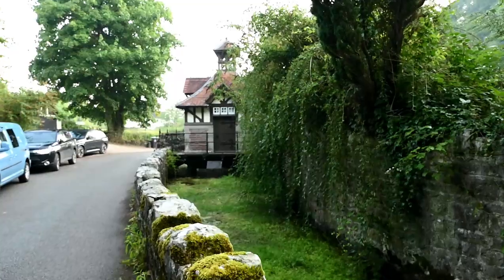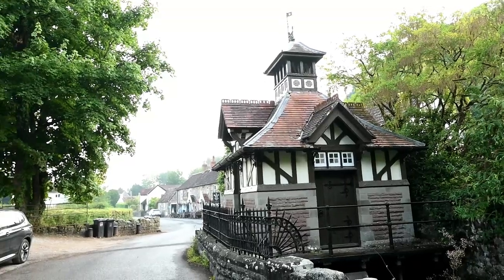Visiting Rickford Chapel: Somerset’s Beautiful Swiss-Style Church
Join me on a journey to discover Rickford Chapel, a hidden gem nestled in the heart of Somerset's scenic countryside. This quaint, Swiss-style chapel offers a unique glimpse into the history and charm of rural England. Perfect for those who love exploring off-the-beaten-path destinations, Rickford Chapel is a peaceful retreat surrounded by the natural beauty of Somerset. Whether you're a history buff or simply looking for hidden treasures in England, this travel vlog will give you an inside look at one of Somerset's most picturesque and historic sites. We also take a tranquil walk around the nearby Blagdon Lake, a beautiful spot perfect for nature lovers and those seeking a peaceful retreat.

Timestamps
0:00 Rickford Intro
1:00 cinematics
1:06 Rickford chapel history
2:16 Rickford mill and Rickford history
4:08 visiting Blagdon lake
7:00 outro

Primary Keywords:

    Rickford Chapel
    Somerset
    Hidden Gem
    Quaint Village Church
    Swiss-Style Chapel
    English Countryside
    Somerset Travel
    Historical Chapel
    Scenic Somerset
    Charming Chapel
    English Village
    Off-the-Beaten-Path

Secondary Keywords:

    Somerset Attractions
    Travel England
    Rural England
    Village Tourism
    Historical Sites in Somerset
    Chapel Architecture
    Peaceful Retreat
    Exploring Somerset
    Travel Vlog
    English History
    Historic Churches in Somerset

I am a photographer from the south wales valleys join me as i explore abandoned buildings nature landscapes and so much more on this channel you will see travel vlogs photography videos and sometimes exploring an abandoned building

   / serpentsoundstudios
If you enjoy my videos on youtube and would like to support me and my channel please do consider buying me a coffee throught the above link. thanks so much for watching my videos and supporting me

My Equipment
11-16MM tokina lens
benro tripod
Mavic pro